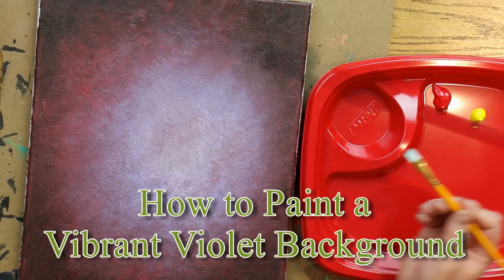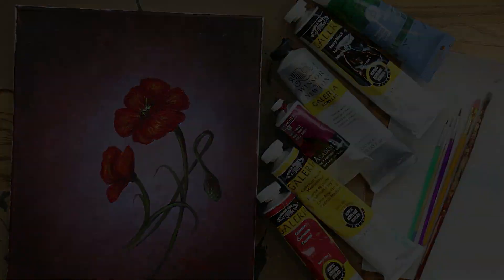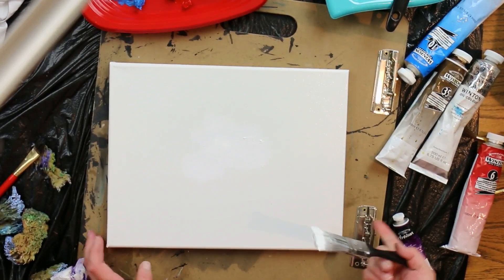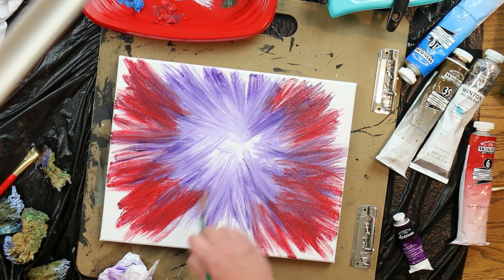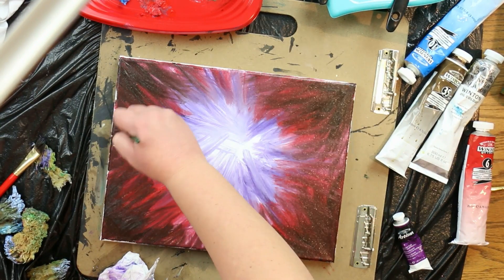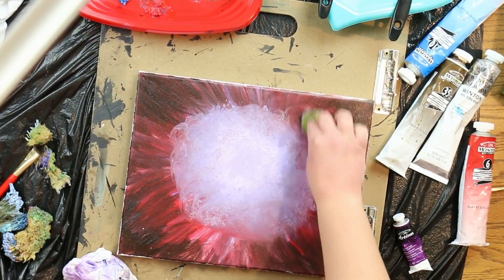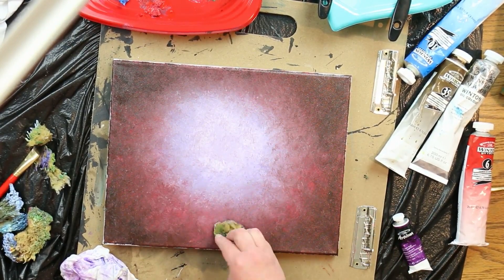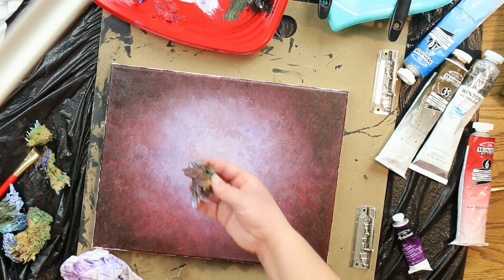How to Paint a VIBRANT VIOLET Background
A beautiful background can make all the difference in a painting. Follow along to learn how to make this simple, yet striking, vibrant violet background. Also, watch my many other background tutorials

THUMBS UP and TELL ME what you thought of this tutorial!